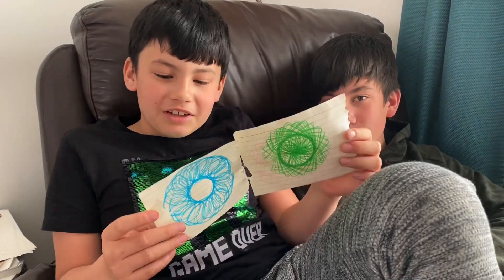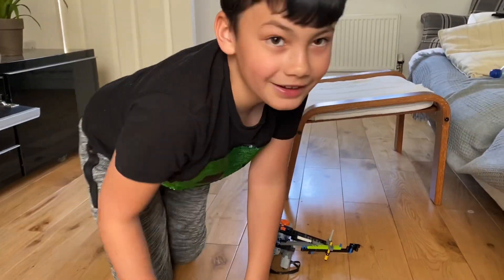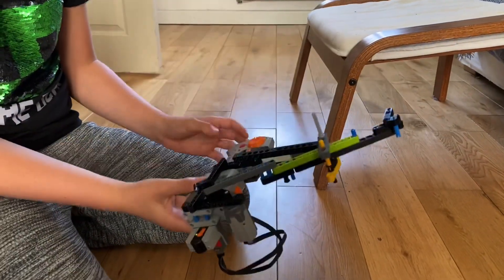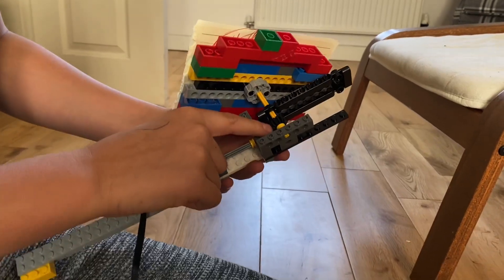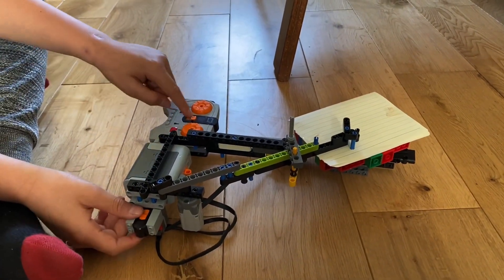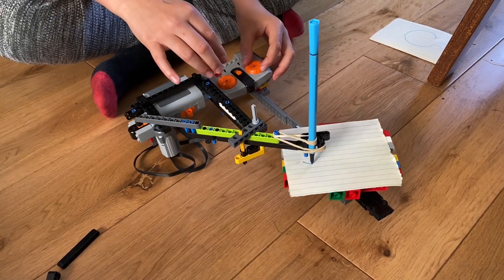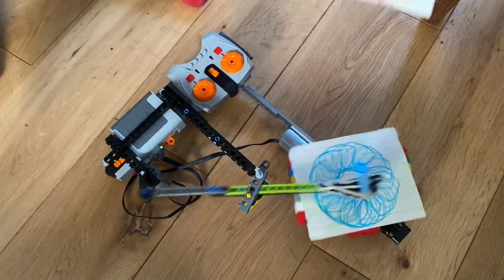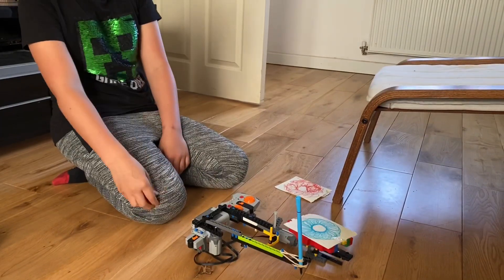Made a Lego spirograph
Morgan stepped up his Lego engineering and made a machine that draws